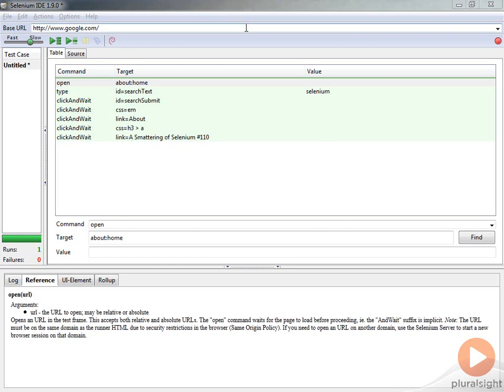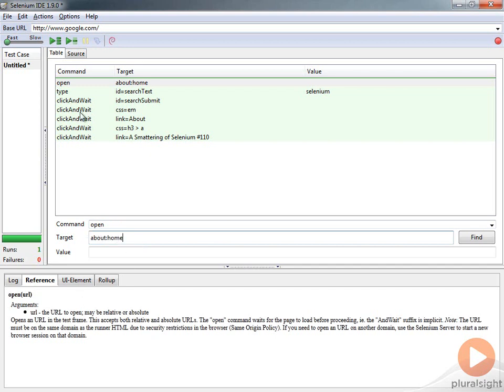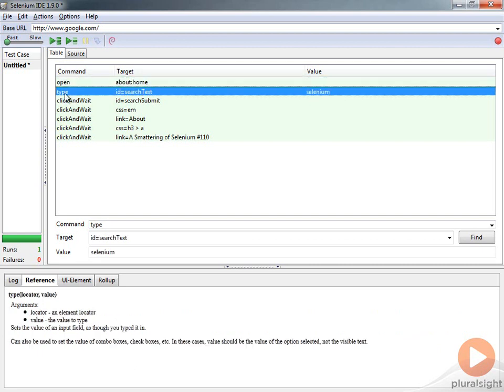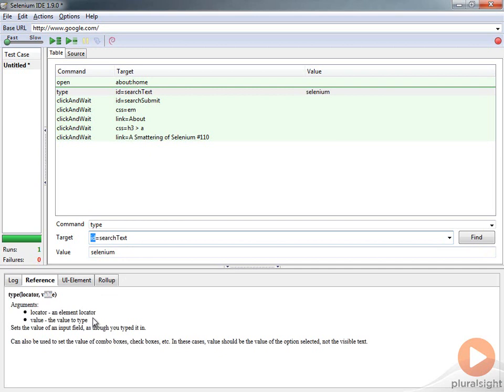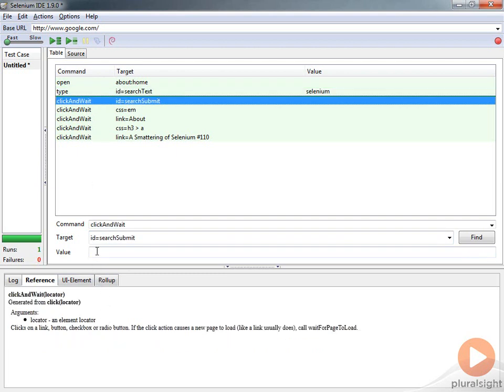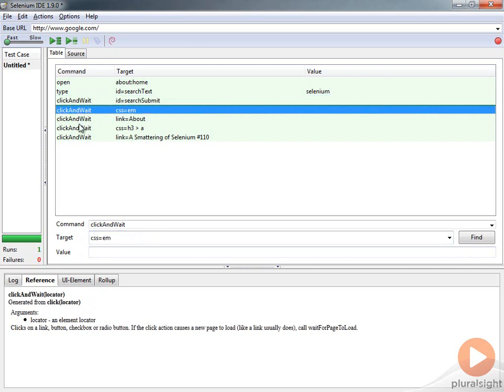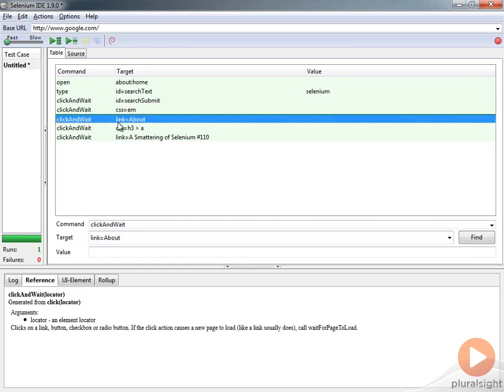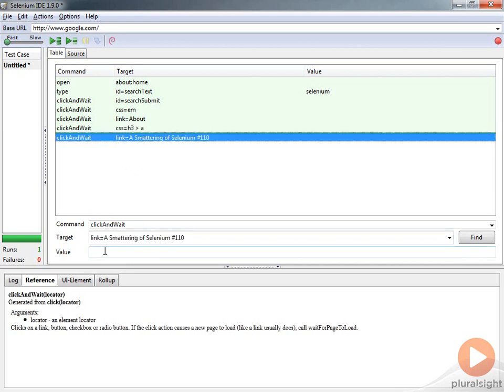Hello,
Regards

VozSoft.com :)